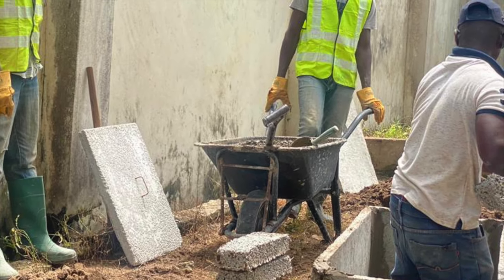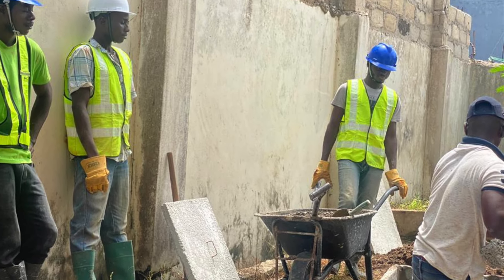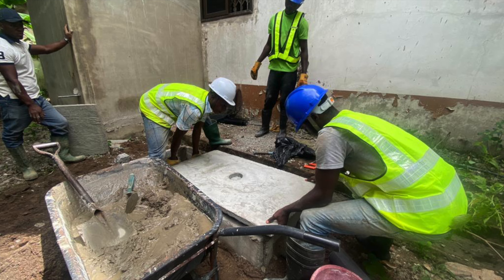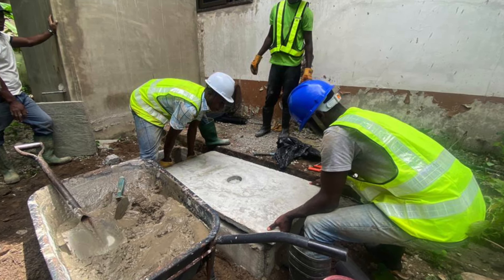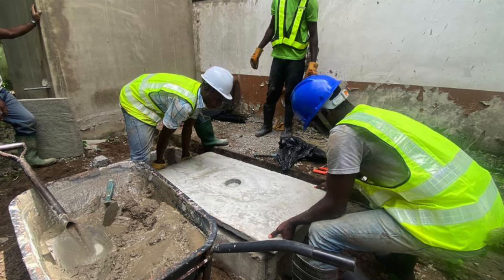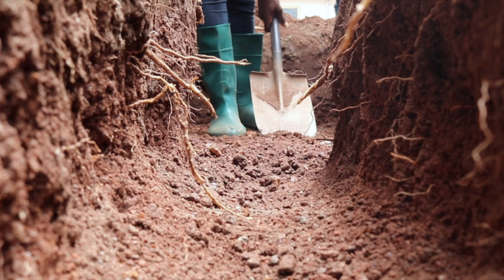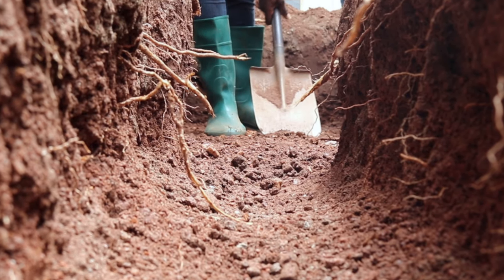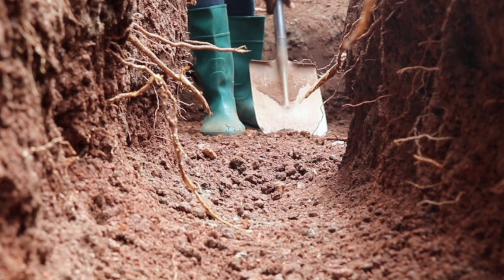Secrets to Pricing Your Biodigester Right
Learn the strategies I use for pricing in my biodigester construction business.
Simple onsite biodegradable toilet biofil biodigesters are helping home owners in Ghana manage solid waste sustainably.